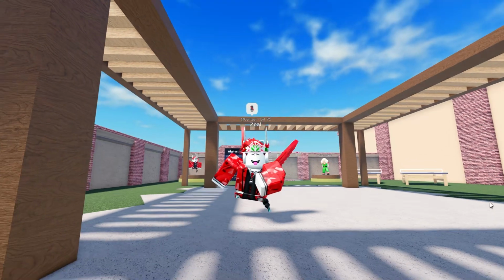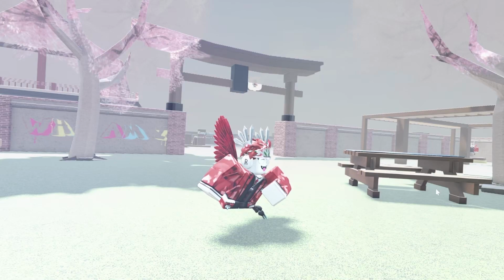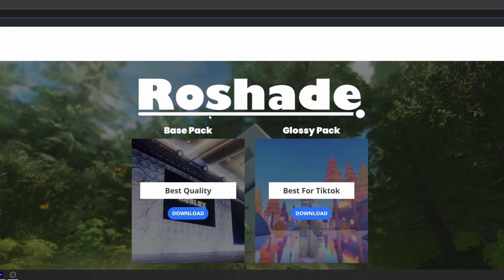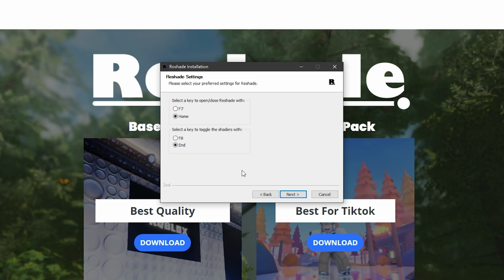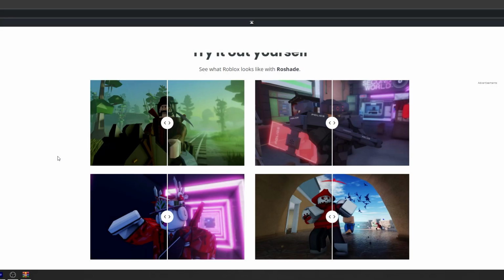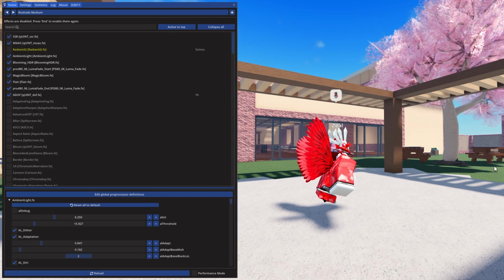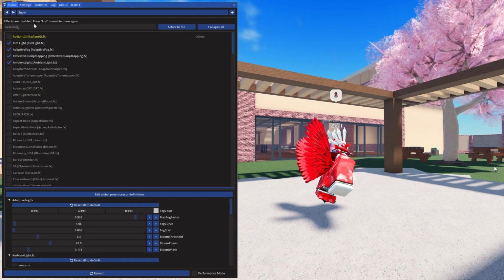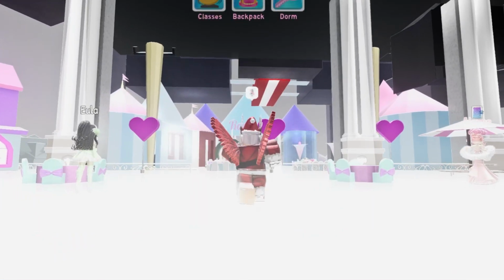How to add MORE SNOW - Adopt Me christmas update!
I used Roshade (Roblox shaders) to let it snow in Roblox. Using this, you can add more snow to the Adopt Me christmas update. Roblox shaders allow you to change the look of the game. This Roblox snow effect is great for TikTok, youtube videos, and Christmas screenshots. Roblox shaders can also be used to make Roblox look very realistic.